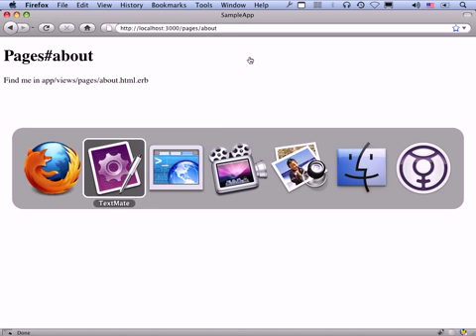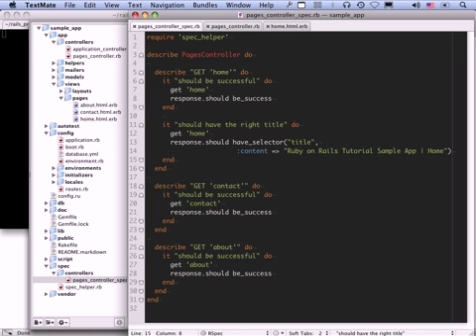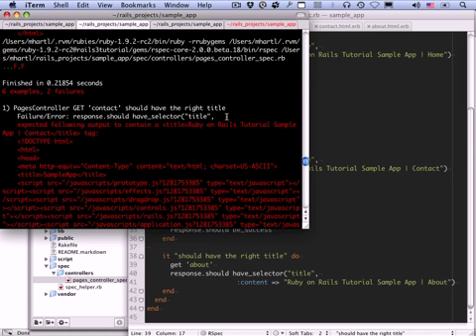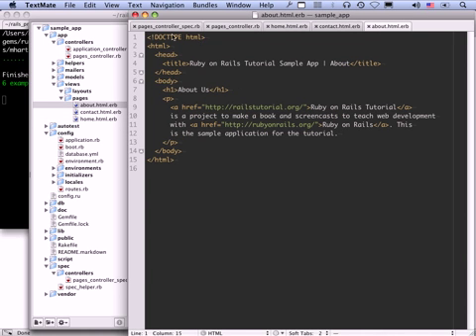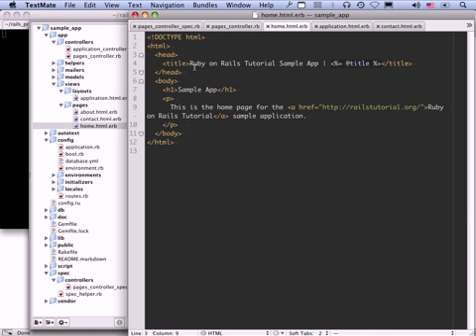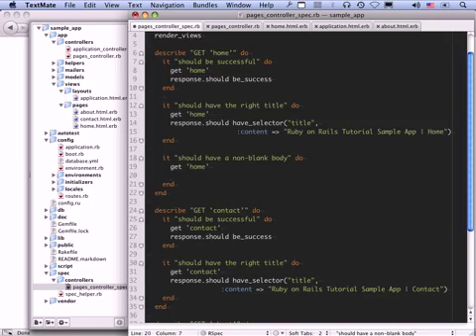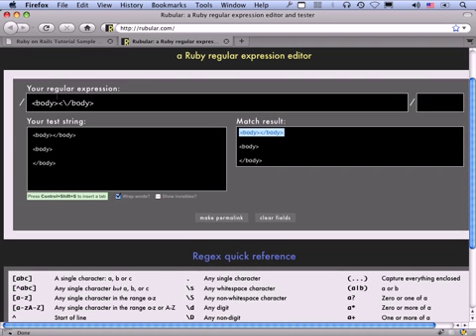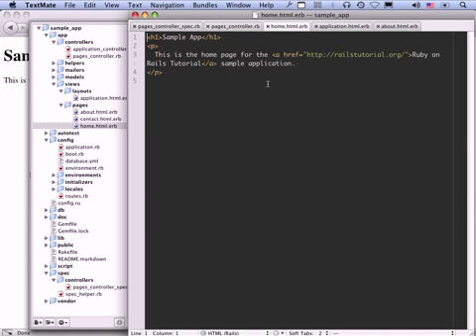ruby lecture 16